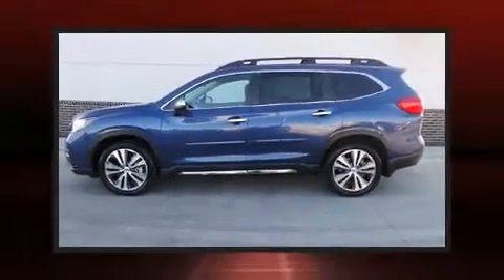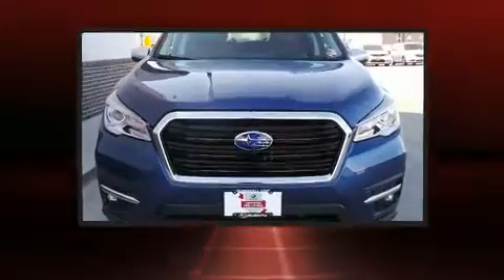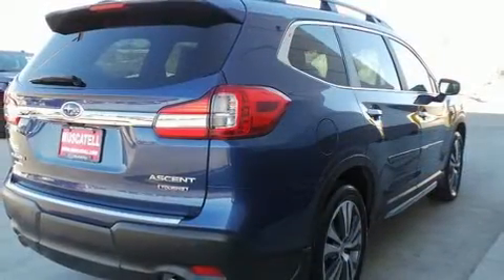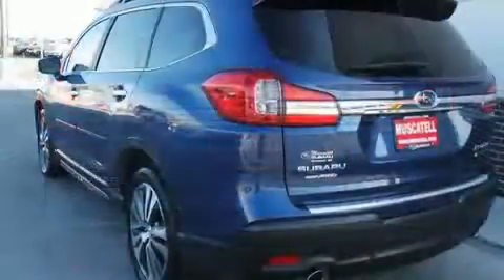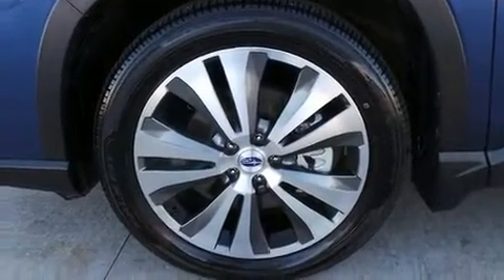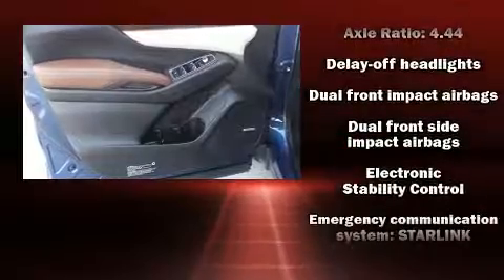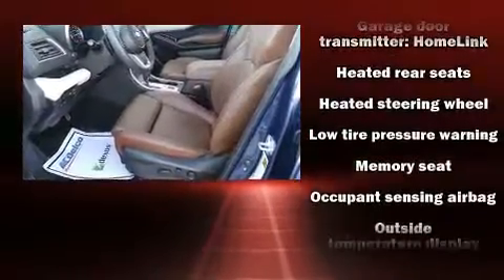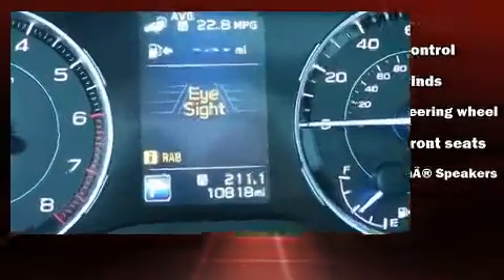2019 Subaru Ascent Touring 7-Passenger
Muscatell Subaru
2911 11th Street S

Climb inside the 2019 Subaru Ascent. Smooth gearshifts are achieved thanks to the efficient 4 cylinder engine, and for added security, dynamic Stability Control supplements the drivetrain. A turbocharger further enhances performance, while also preserving fuel economy. Subaru prioritized practicality, efficiency, and style by including: leather upholstery, adjustable headrests in all seating positions, front fog lights, power door mirrors and heated door mirrors, a power liftgate, blind spot sensor, and seat memory. Rear passengers enjoy the seat heating functionality, keeping them warm during the winter months. For drivers who enjoy the natural environment, a power moon roof allows an infusion of fresh air. You and your passengers will enjoy the stereo system, which includes a CD player with MP3 capability, steering wheel mounted audio controls, and 14 speakers, providing excellent sound throughout the cabin. Safety equipment has been integrated throughout, including: dual front impact airbags, front side impact airbags, traction control, brake assist, a panic alarm, an emergency communication system, and 4 wheel disc brakes with ABS. Sophisticated all wheel drive assures superb handling in any weather condition. This vehicle has achieved Certified Pre-Owned status, by passing Subaru's comprehensive certification process, including a comprehensive 152 point inspection! Our aim is to provide our customers with the best prices and service at all times. Stop by our dealership or give us a call for more information.